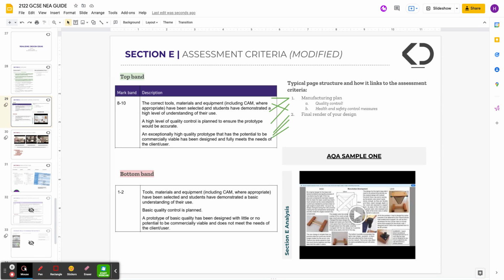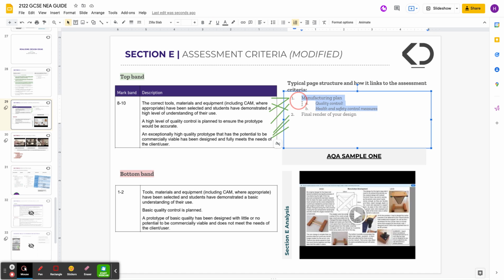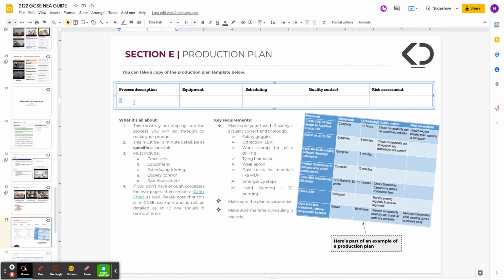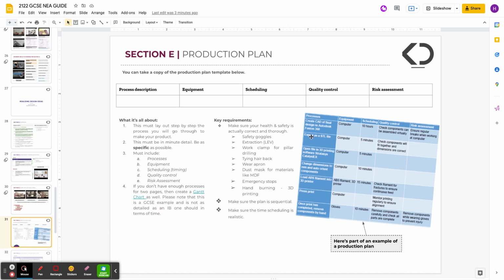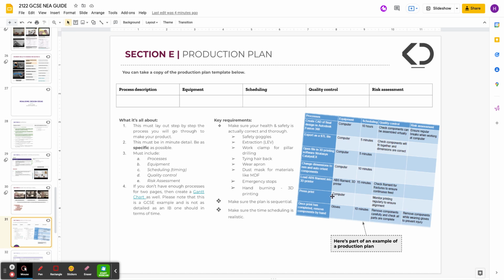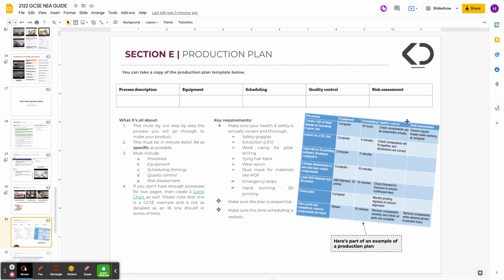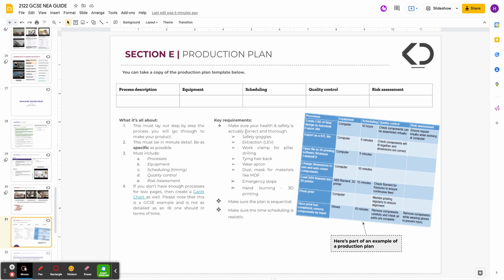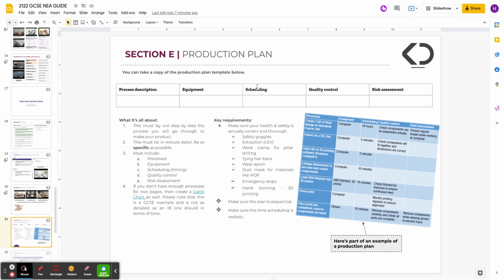GCSE NEA - PRODUCTION PLAN